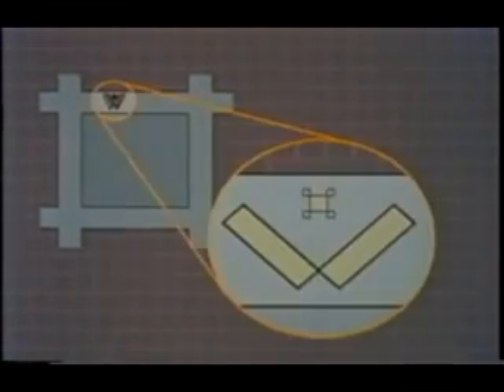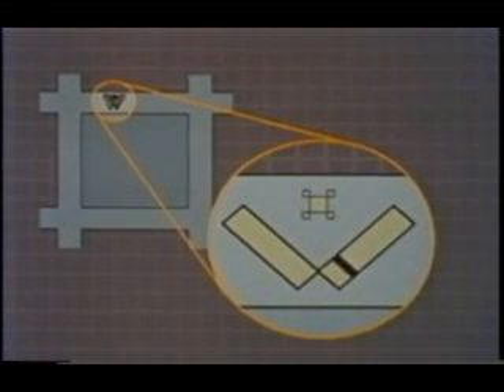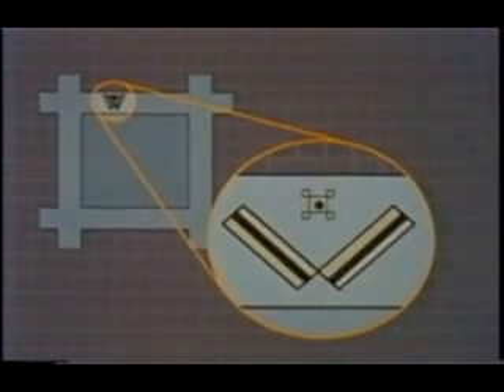VLSI CMOS fabrication-part6